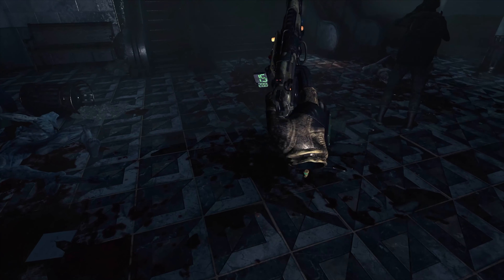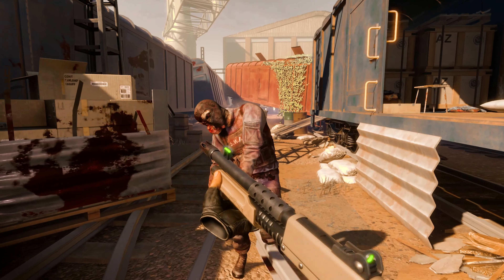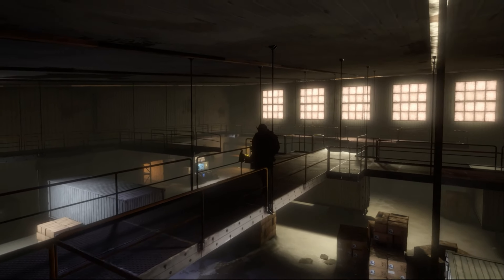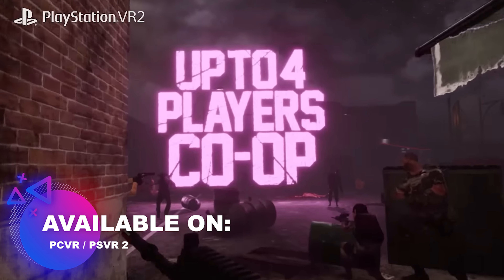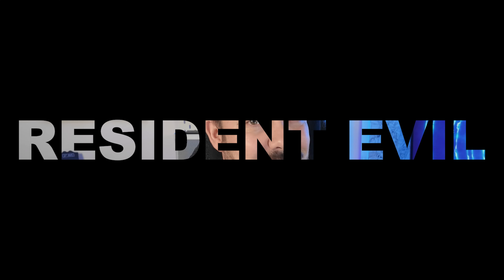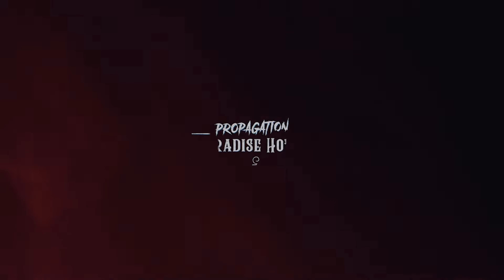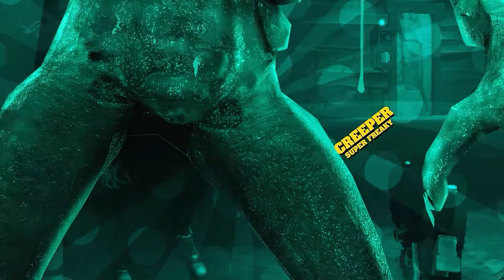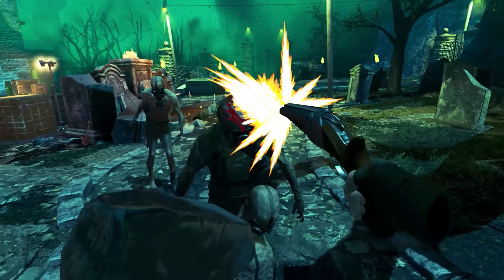Top 10 Mind-Blowing Zombie VR Games You Can't Miss in 2024! (Quest 3, PSVR 2, PCVR)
Are you ready to dive into the most immersive and heart-pounding zombie experiences in virtual reality? In this video, we cover the best zombie VR games available on Quest 2, Quest 3, Quest Pro, PSVR 2, and PCVR. Whether you're a VR enthusiast or a zombie game aficionado, these games will give you the ultimate adrenaline rush as you fend off hordes of the undead.

Join us as we explore thrilling VR zombie games with stunning graphics, intense gameplay, and realistic VR mechanics. From terrifying survival horror to fast-paced action shooters, these games take full advantage of the latest VR technology to deliver unparalleled immersion.

Golden Knight 👑 working class father
Golden Knight 👑 WarrenG

Arizona Sunshine  1 & 2 - Quest 2, 3, pro / PCVR / PSVR 2
The Walking Dead Saints & Sinners 1 & 2 - Quest 2, 3, pro / PCVR / PSVR 2
After the Fall - Quest 2, 3, pro / PCVR / PSVR 2
SURV1V3 - PCVR, PSVR 2
Survival Nation - Quest 2, 3, pro / PCVR
Resident Evil 4 VR & plus the Remake
Propagation: Paradise Hotel - Quest 2, 3, pro / PCVR / PSVR 2
The Living Remain - PCVR
Drop Dead The Cabin - Quest 2, 3, pro
Zombie Army VR - Quest / PCVR / PSVR 2

- Quest 3 Review
- Quest 3 Passthrough
- Quest 3 Mixed Reality
- Quest 3 hands-on
- New VR Games Coming Soon
- New VR Games Quest 3
- New Oculus Quest 3 Games 2023
- VR Games Coming Soon
- The Best New Quest Games
- The Best New VR Games
- Should You Buy The Quest 3?